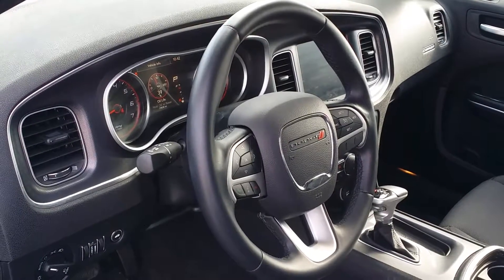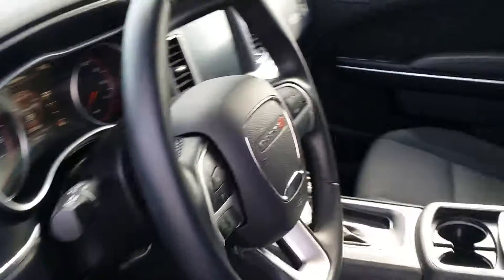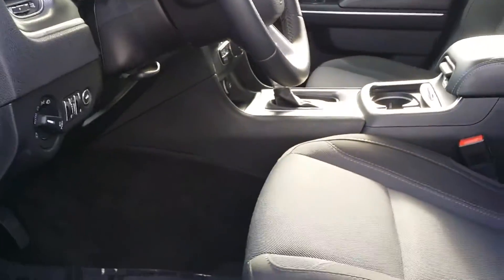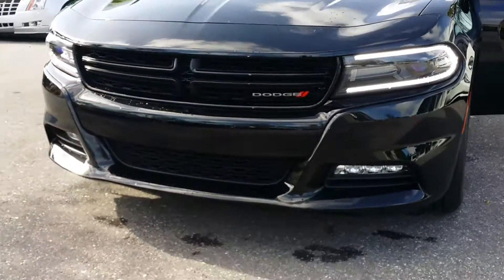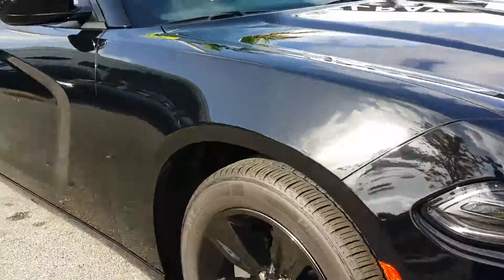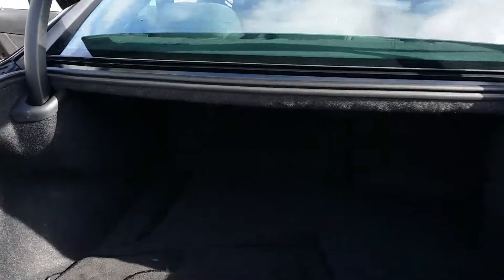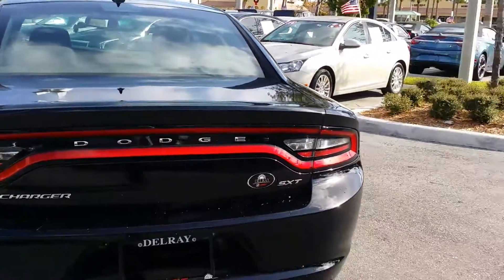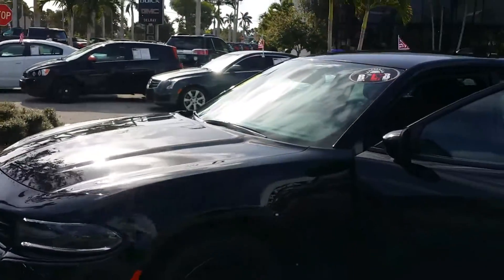2016 Dodge Charger sxt Black